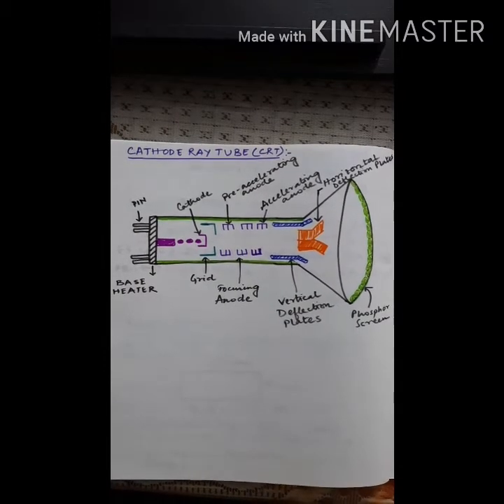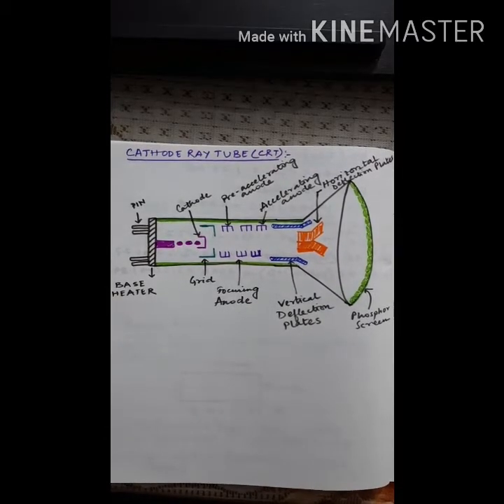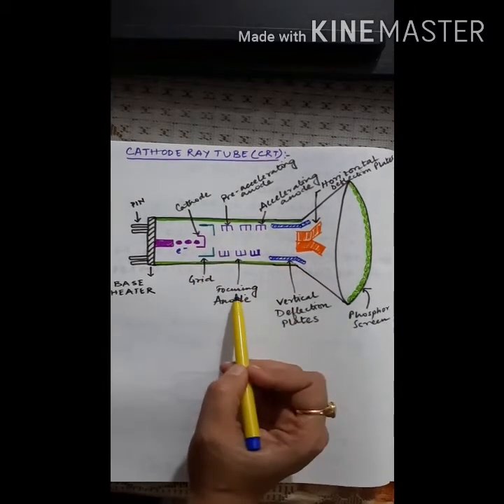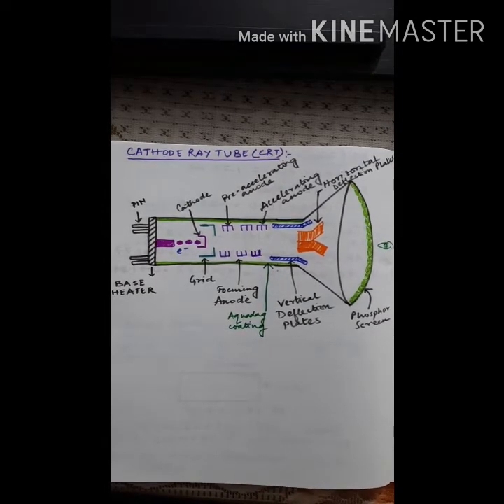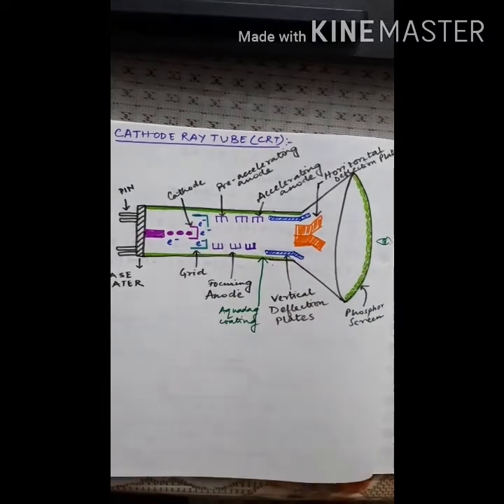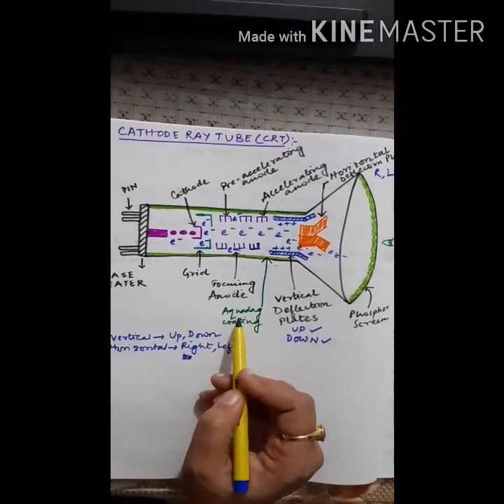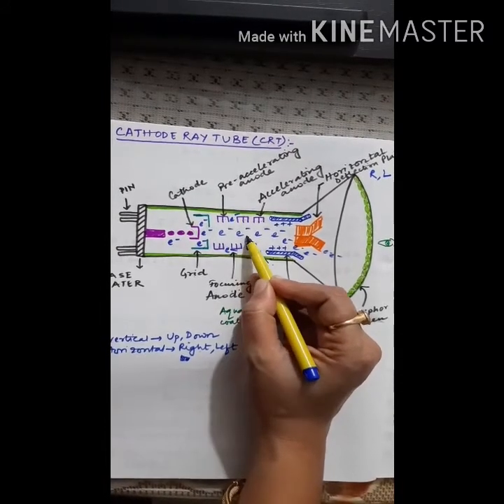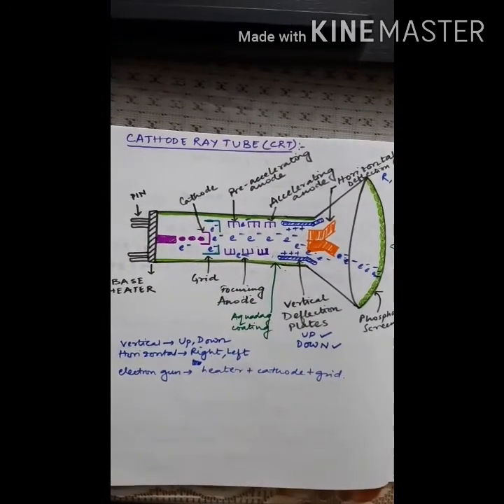1.3 Cathode Ray Tube - CRT